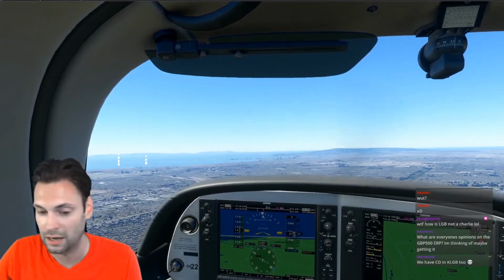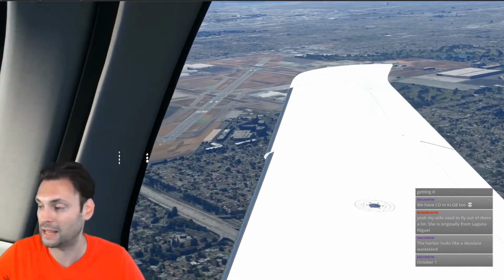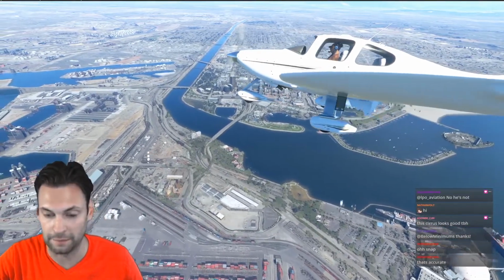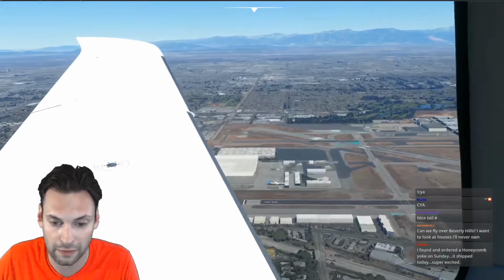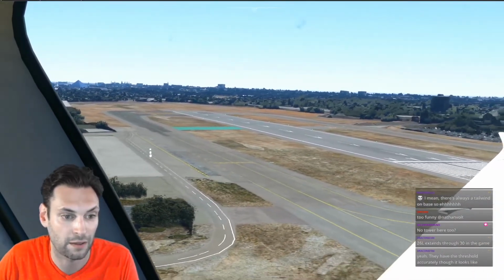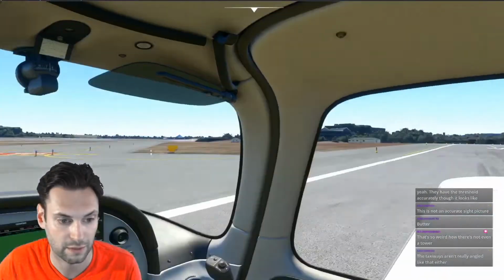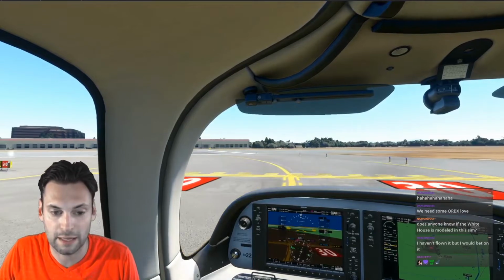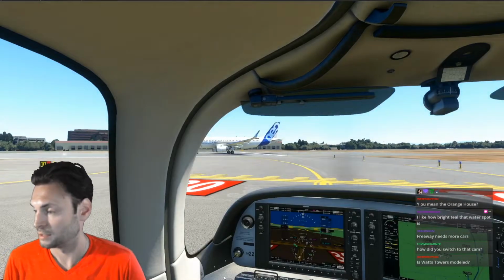Long Beach Airport (KLGB) in Microsoft Flight Simulator 2020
Connect More!